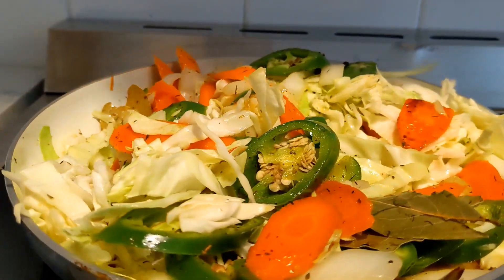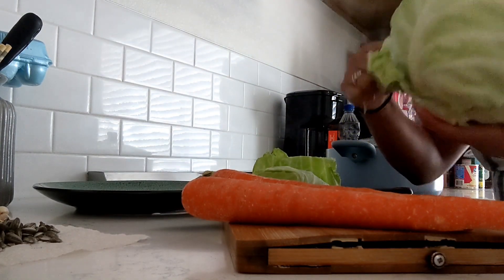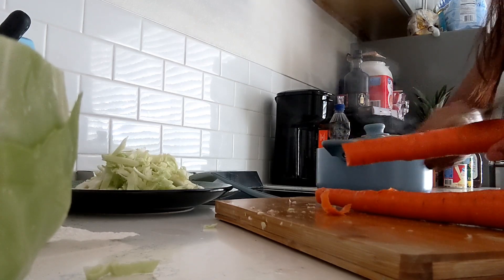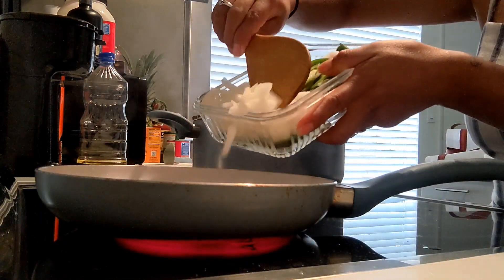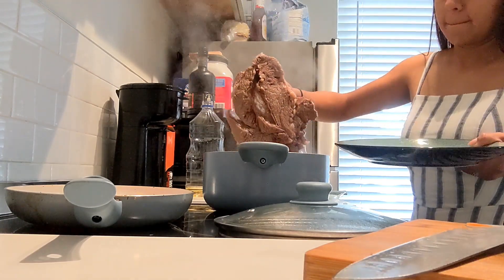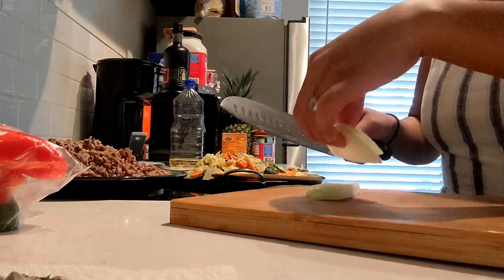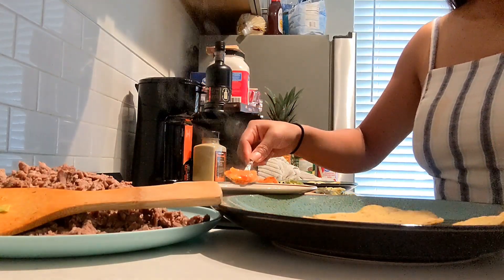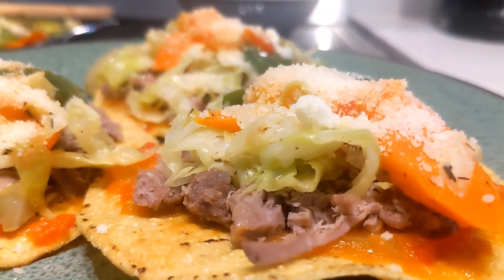EASY tostadas with FIRE 🌶️ escabeche 🤤